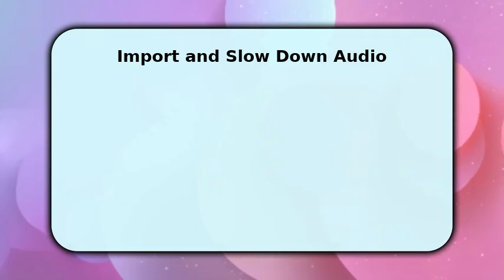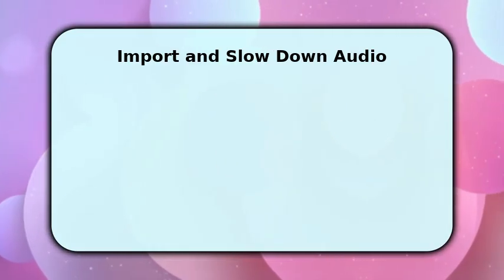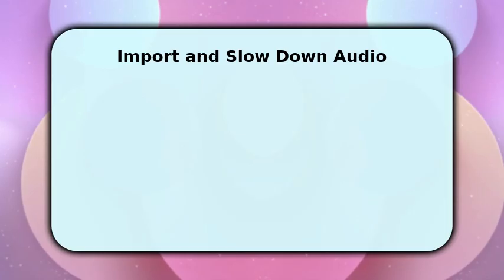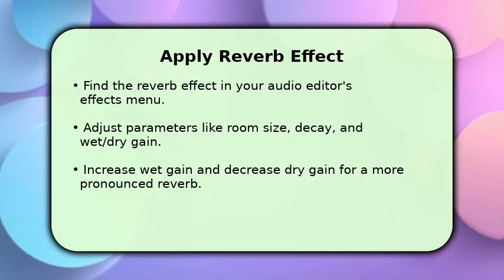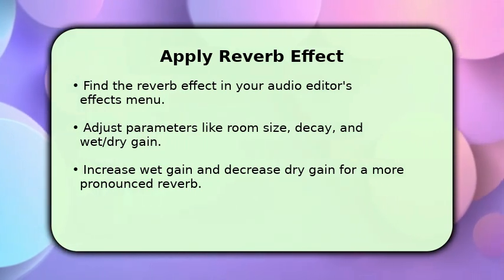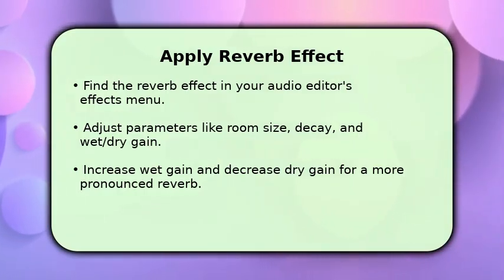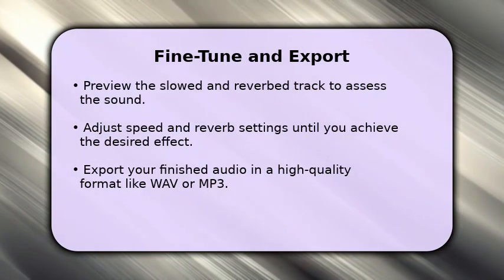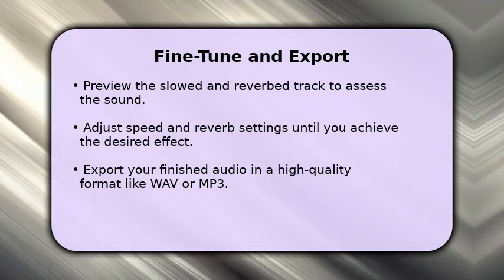How to Slow Down and Add Reverb to Songs (The Only Way)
▸ (x) In this video, we'll show you how to slow down and add reverb to songs using a popular audio editing software. Whether you're a musician or producer looking to create unique soundscapes or simply want to enhance your favorite tracks, this tutorial will walk you through the step-by-step process of achieving professional-sounding results. From setting up your project to applying effects and mixing your final product, we'll cover everything you need to know.